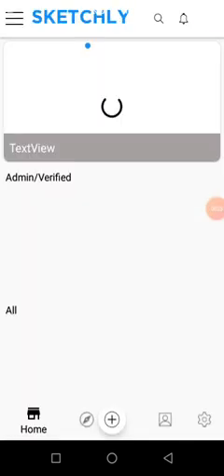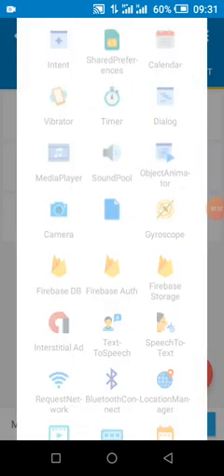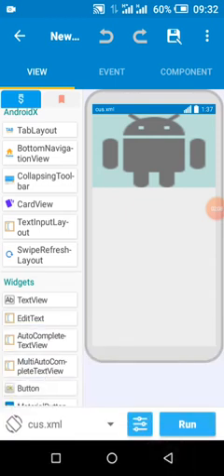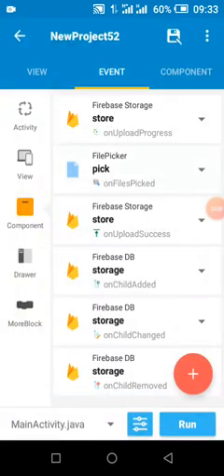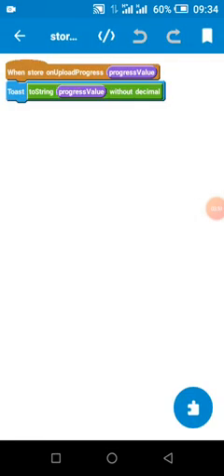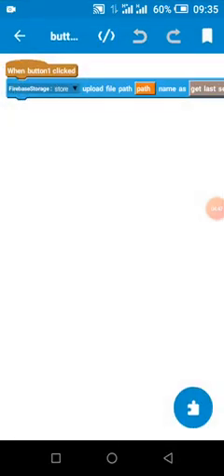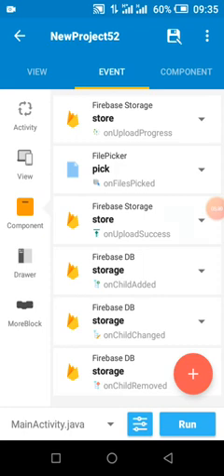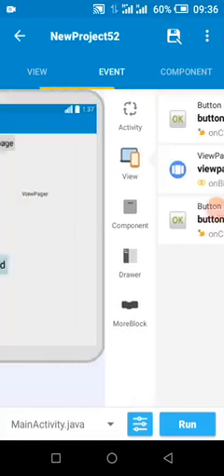auto slider image in sketchware